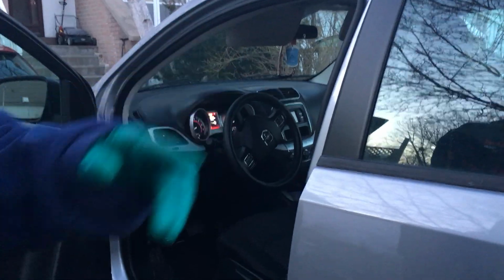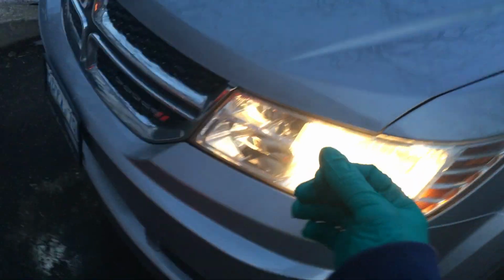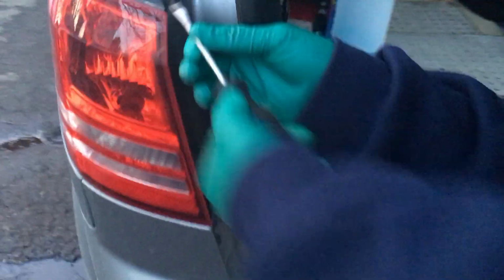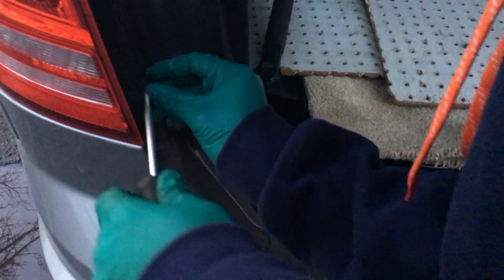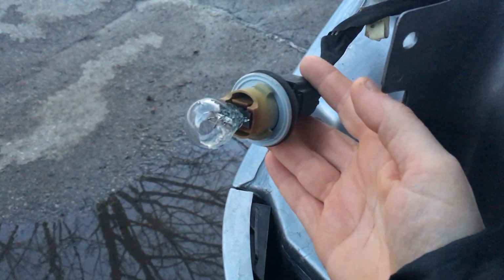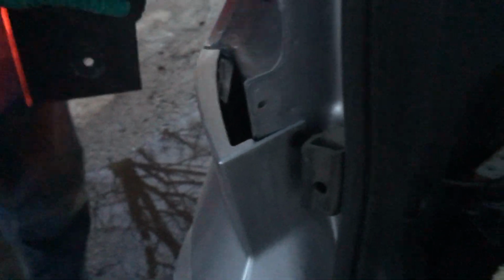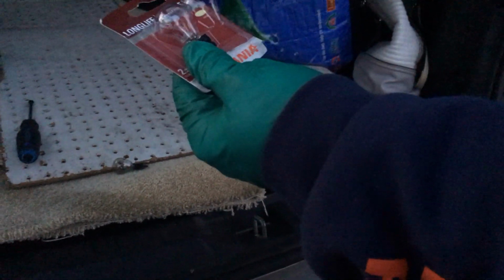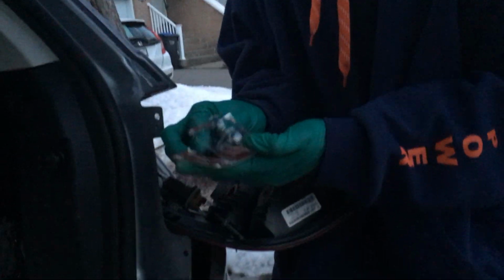2015 Dodge Journey 2.4 turn signal lamp (light) Replacement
Another video done by Draytec Auto!